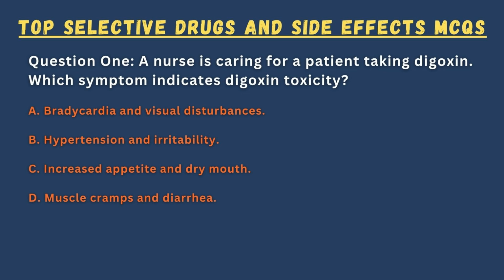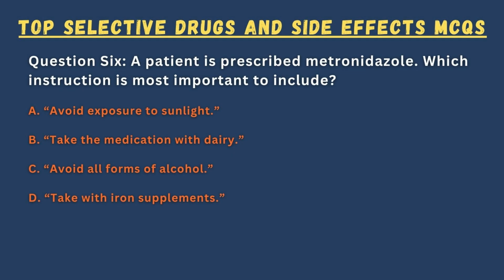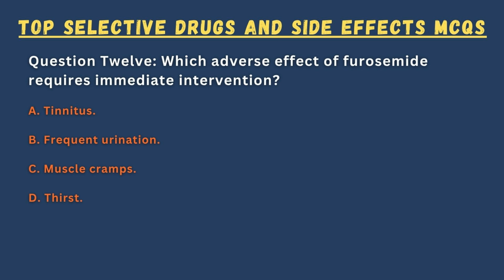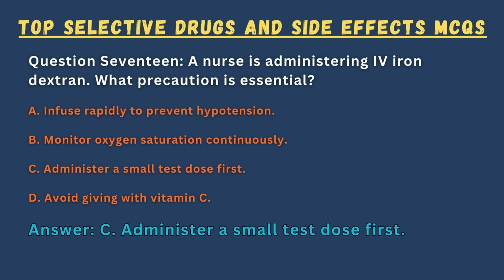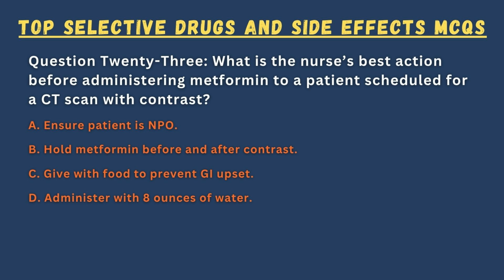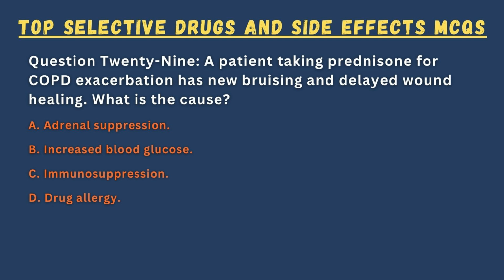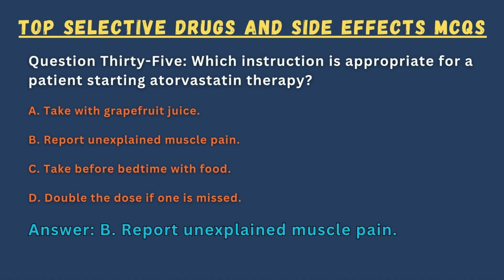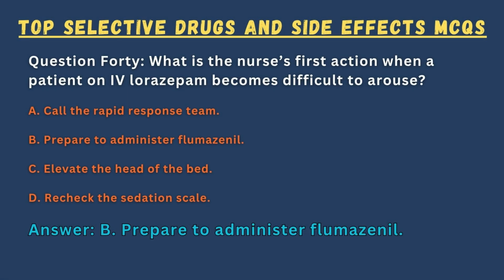Drugs & Side Effect Part 1: Top 40 Must-Know Nursing Drugs and Serious Side Effects-Crack NCLEX 2025